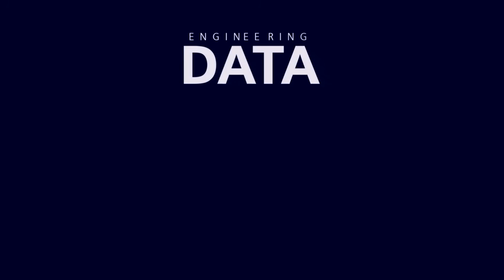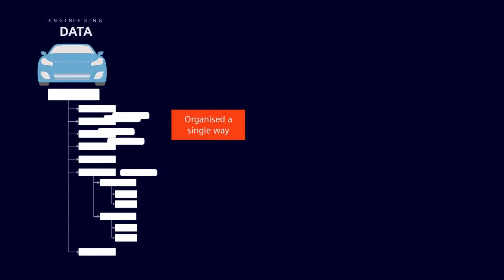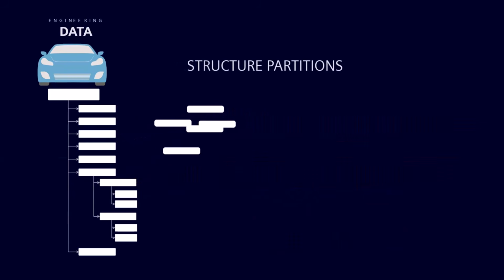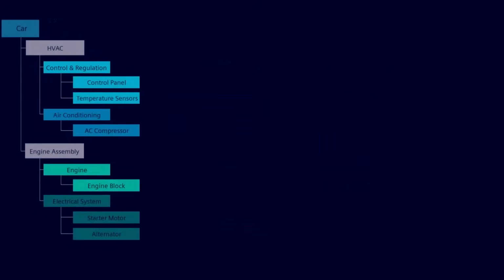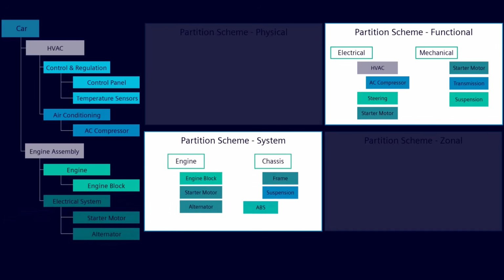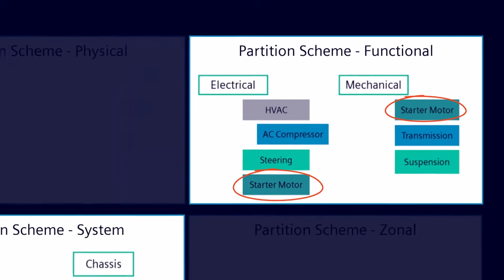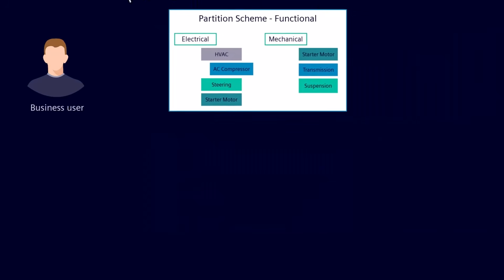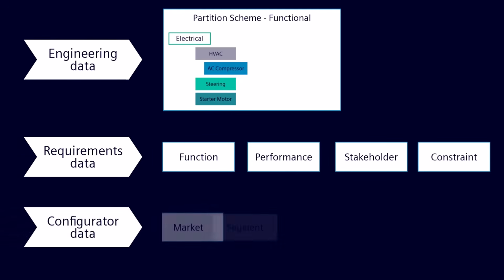Managing product structures: use partitions for flexible data organization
This video explains how product structure partitions in Teamcenter enable users to organize and view engineering data in multiple ways without creating duplicate product structures or maintenance overheads.

In most industries, product structure data is accessed by users from different departments who need different views of the same data. Some users organize by area of expertise, while others organize by product area. A single product structure organized one way typically doesn't meet all needs, and creating multiple versions leads to data duplication and synchronization issues.

Product structure partitions in Teamcenter solve this by allowing a single product structure to be arranged in multiple ways. The source data remains singular but can be organized logically within manageable sections called partitions. These partitions are categorized within different partition schemes including physical, functional, system, and zonal schemes.

The video demonstrates practical BOM management examples using vehicle systems. Electrical and mechanical systems can be arranged within a functional partition scheme, while parts can be organized based on subsystems within a system partition scheme. A single part, such as a starter motor, can be included in different partitions within the same scheme and across multiple schemes.
Once organized into partitions, users derive their preferred product structure by selecting the appropriate partition scheme and filtering to specific partitions. This capability extends beyond design and engineering data to include requirements data and product configurator data.
Product structure partitions enable users to work with product structures in ways that best fit their roles and tasks while maintaining data integrity.